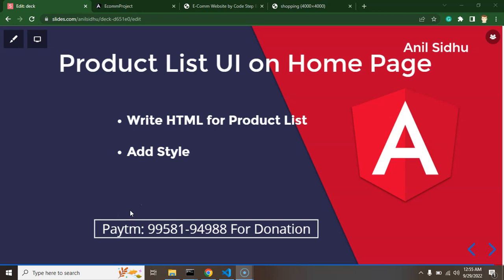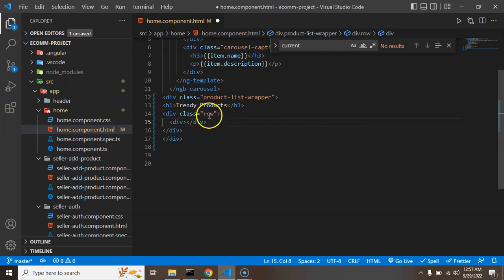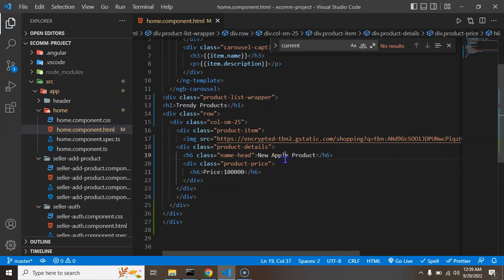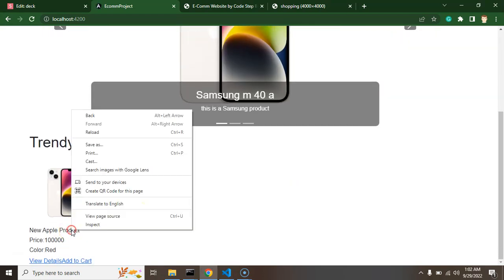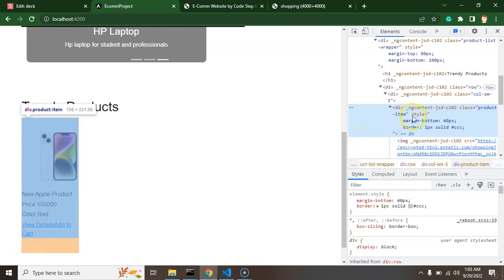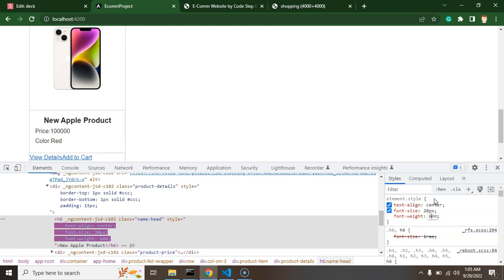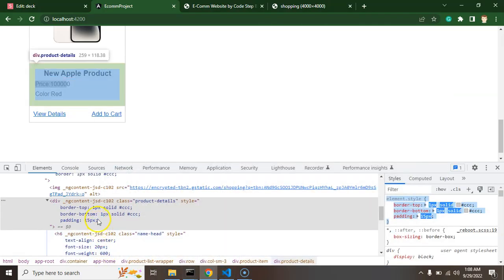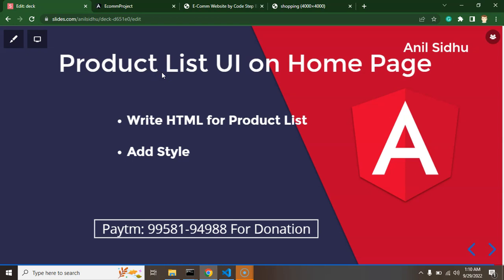Angular project tutorial #23 Static Product List UI | Angular E-commerce Project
This is the Angular project tutorial series we learn how to make static product list UI  Font Awesome icons in the angular e-commerce project. Angular project is an E-commerce project with simple steps this is a perfect project course for beginners.
Learn how to make navbar and header in  angular project step by step

Write HTML for Product List
Add Style